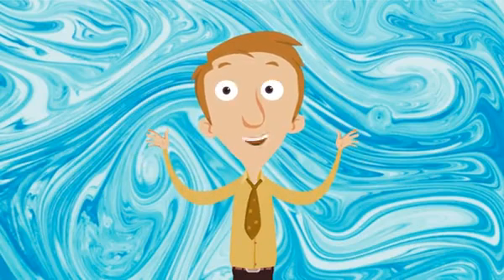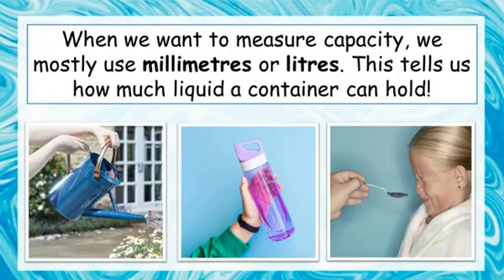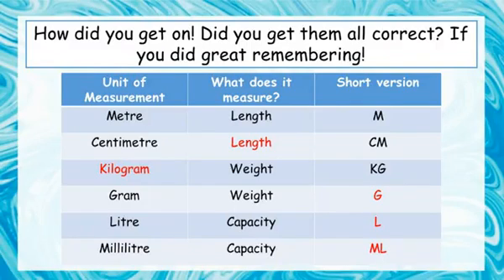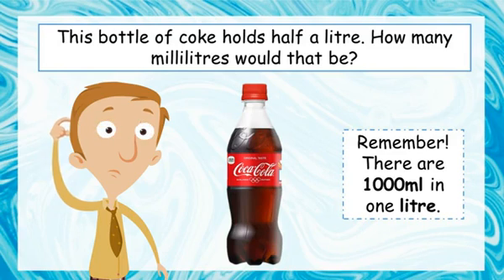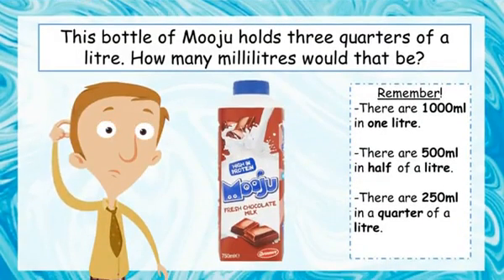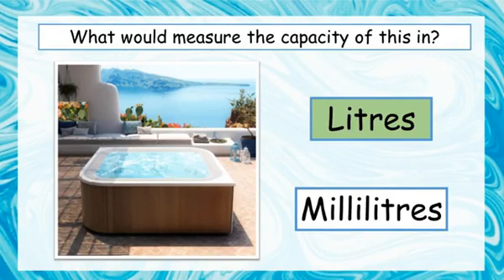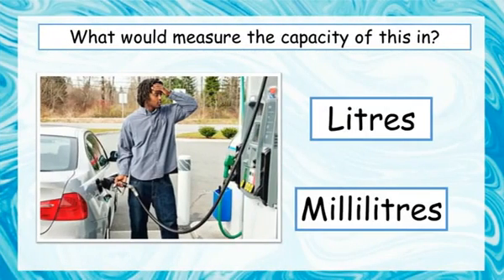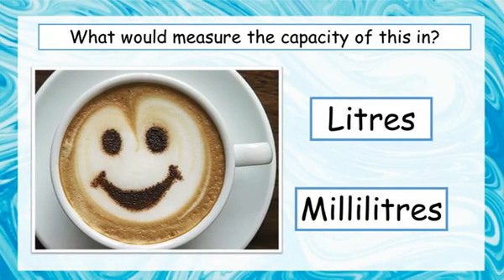21 June 2023